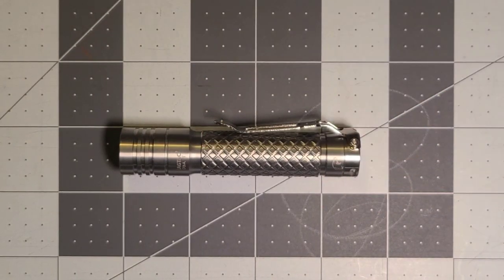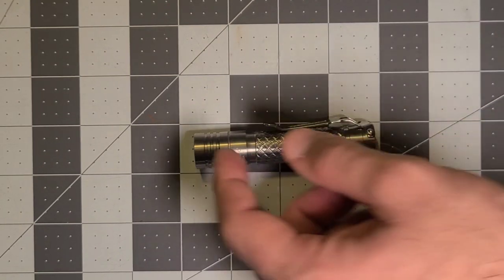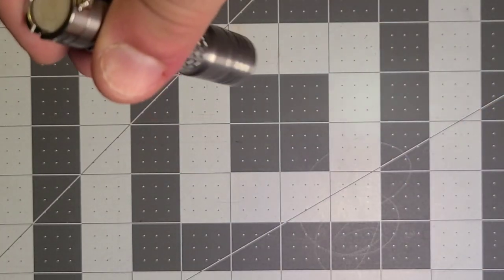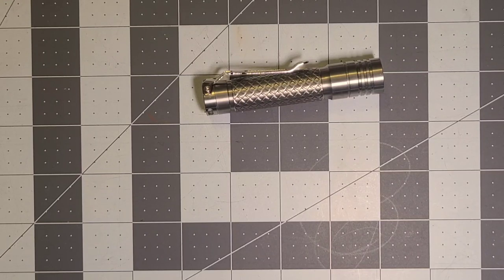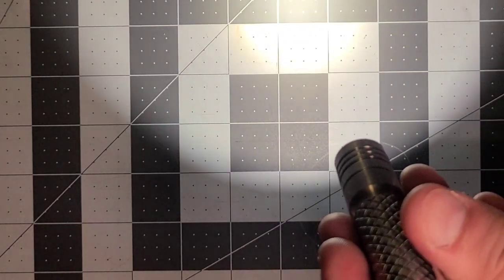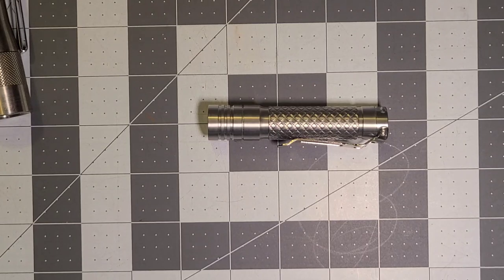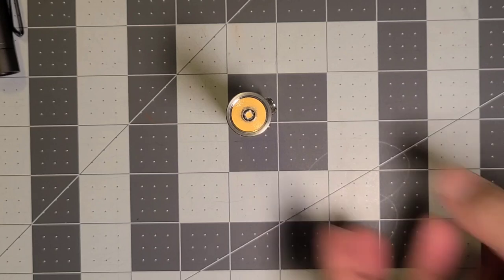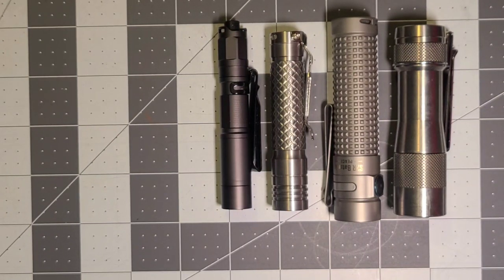Eagtac D3A, Why is no one Talking About this Light?